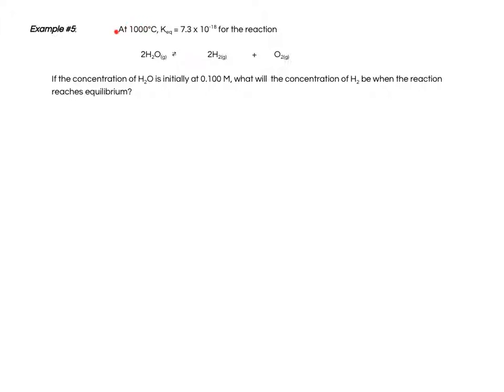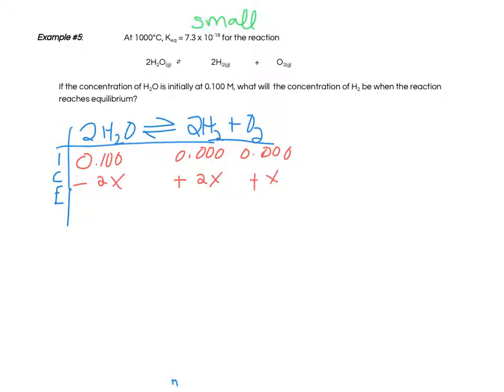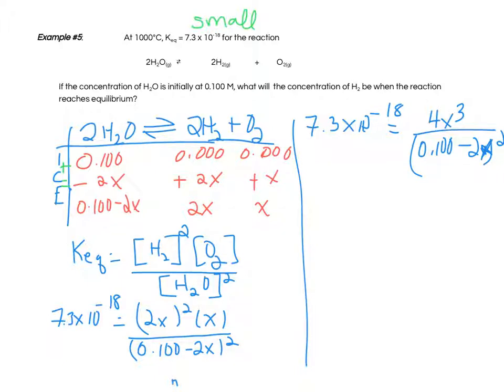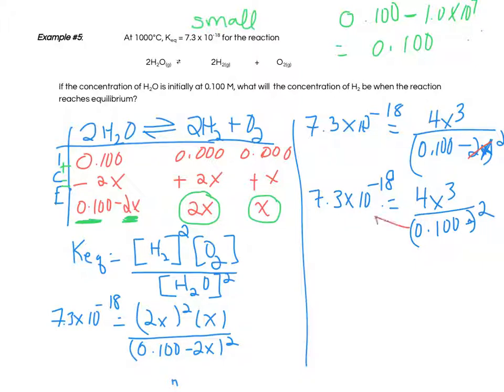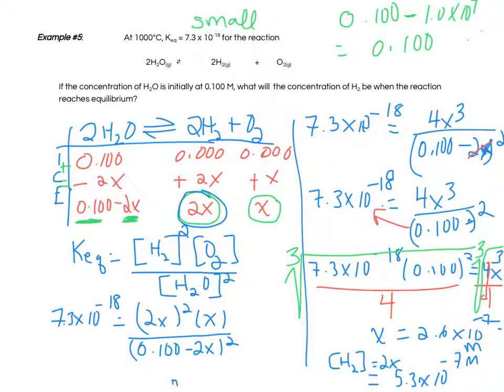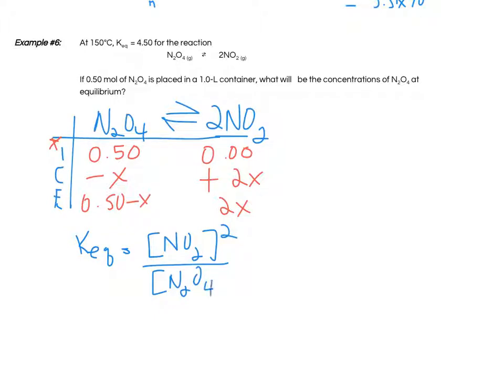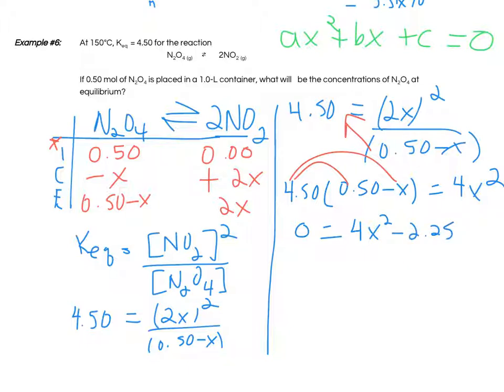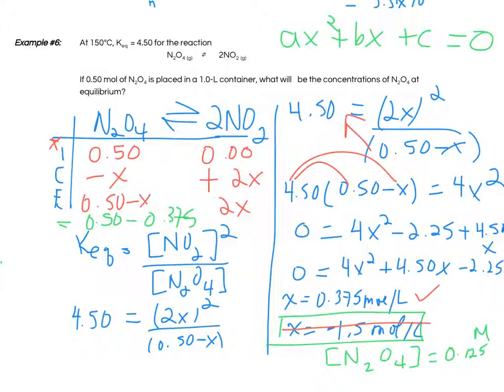Equilibrium Calculations - Part B